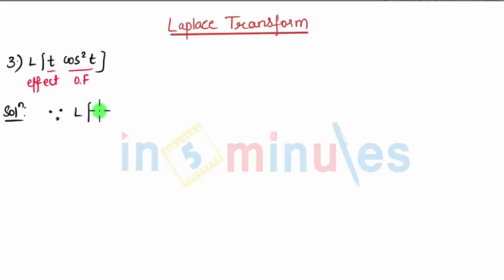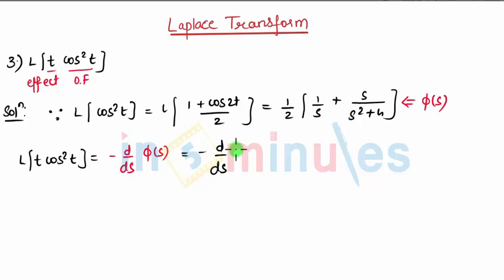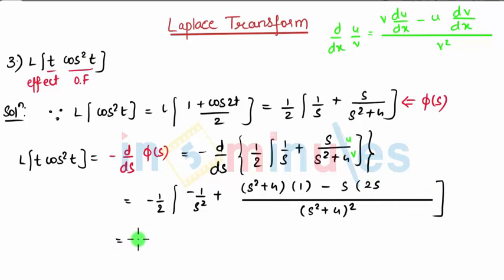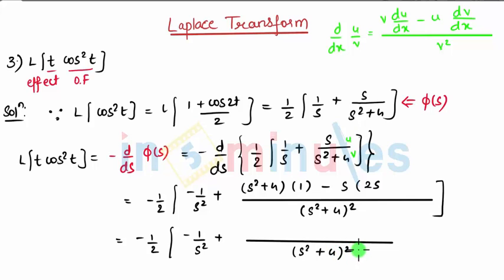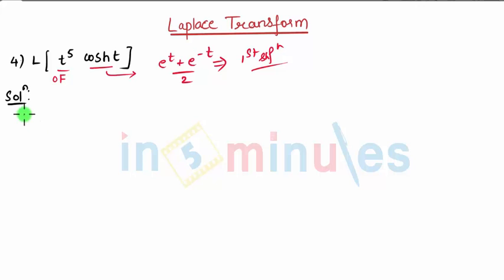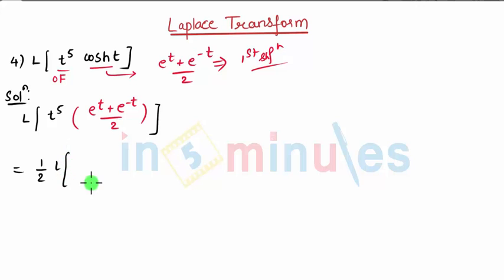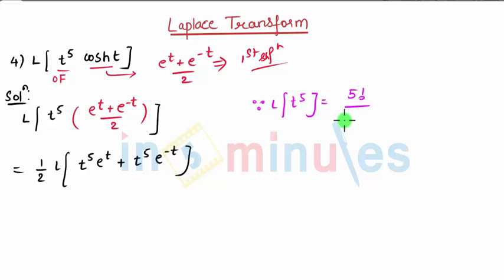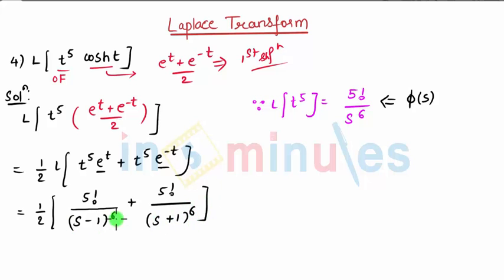M1 | 12 | Laplace Transform_Sums on Effect of Multiplication of f(t)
Sums based on Multiplication effect.

Pre - Requisite -